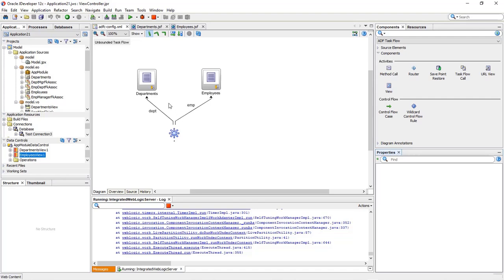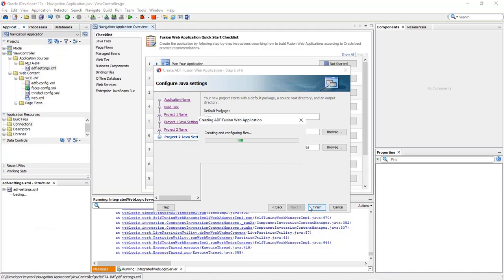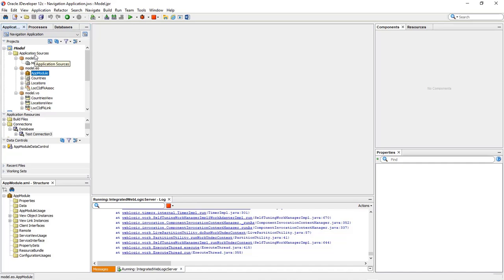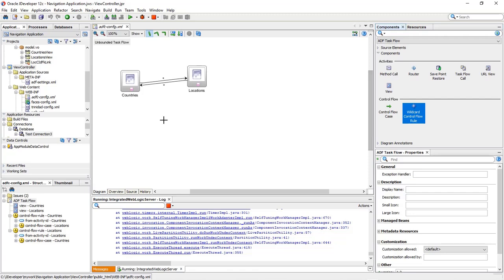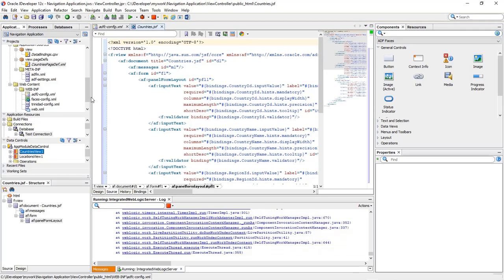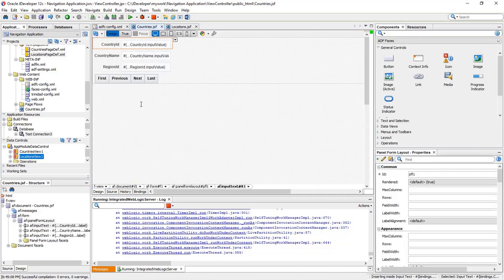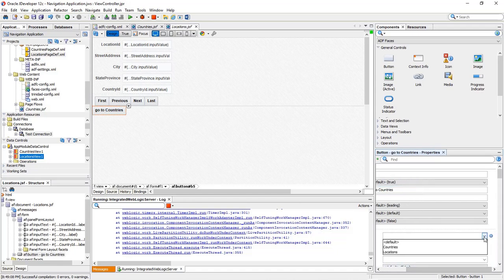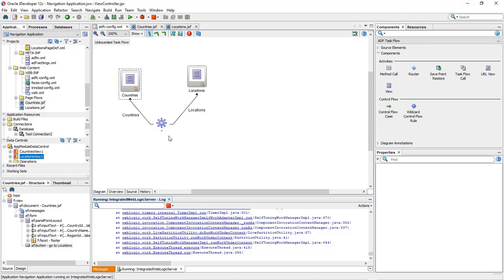Navigation between pages Using wildcard Control Flow Rule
In this video, I explain Navigation between pages Using  wildcard Control Flow Rule